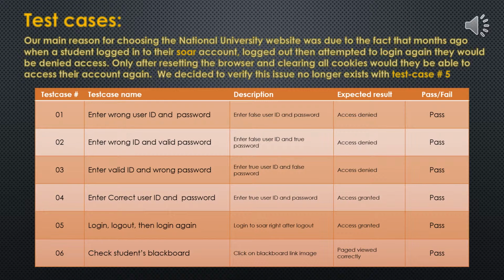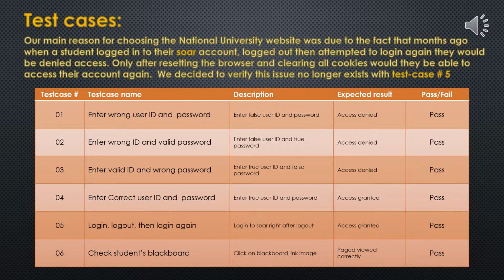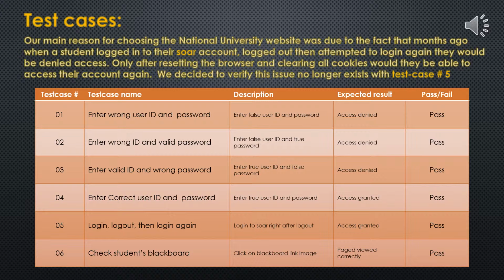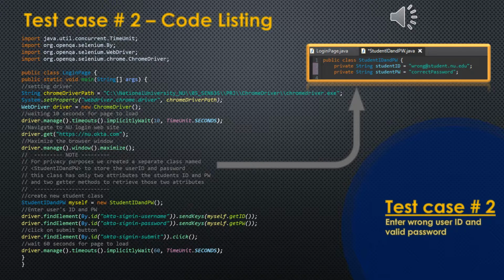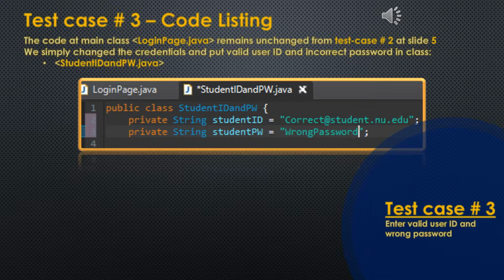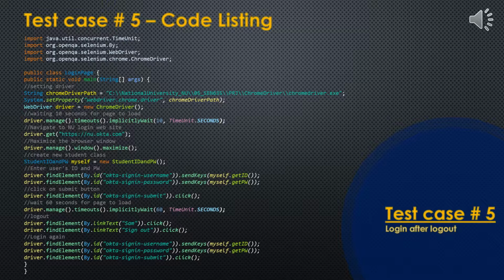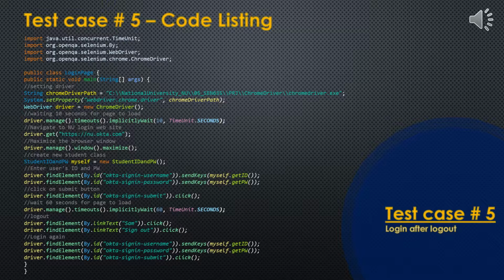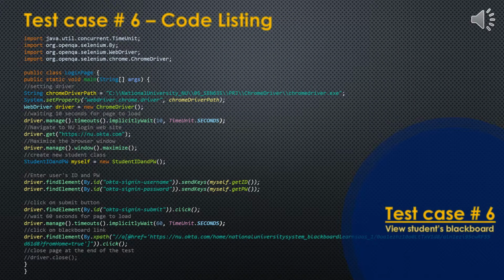SEN635 DeJohnKelseySam Project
Software Test results using Selenium